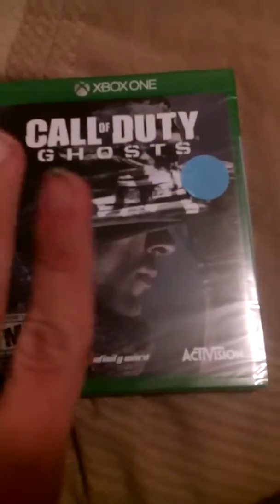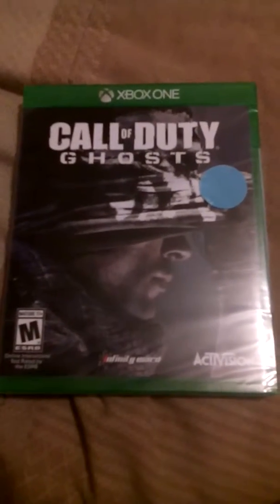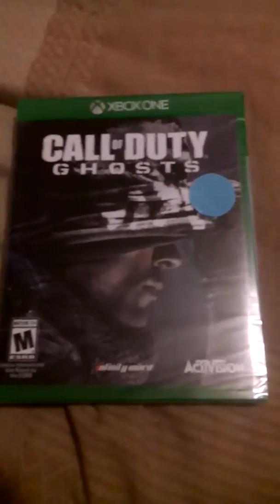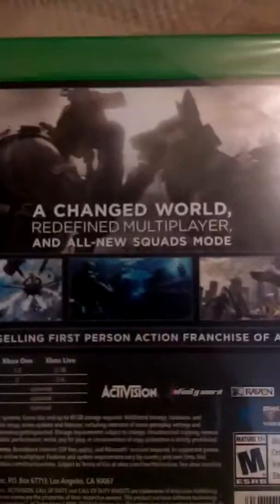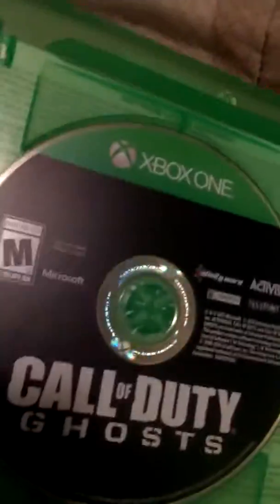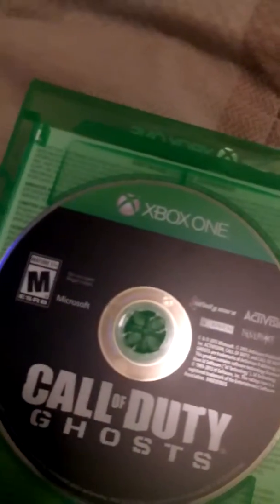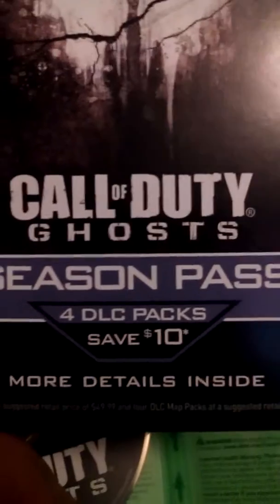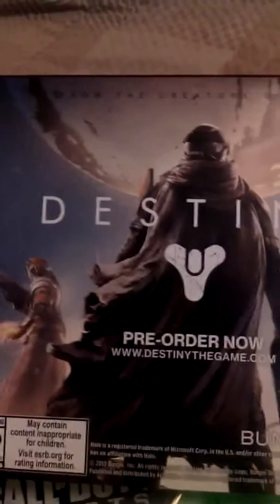Unboxing call of duty ghosts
Unboxing call of duty ghosts videos still suck but I'm trying to get them better hope y'all enjoy